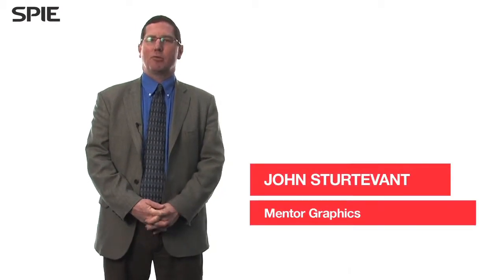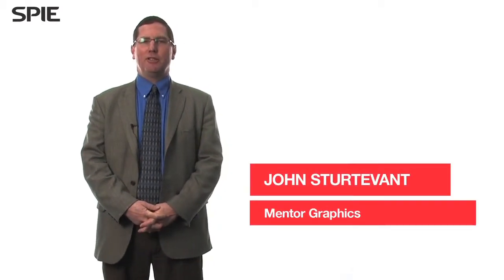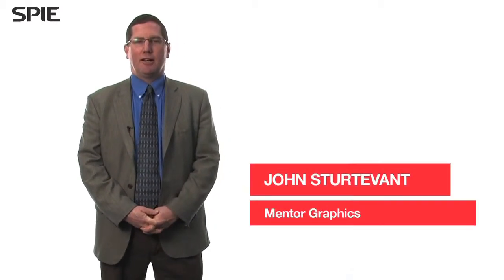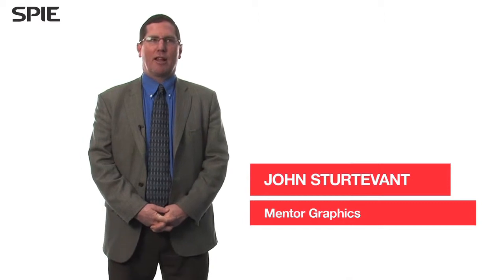John Sturtevant: Challenges in modeling for the next technology node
Mentor Graphics looks for cost-effective technology solutions as lithography advances.

John Sturtevant is the Director of RET Product Development in the Design to Silicon Division at Mentor Graphics Corp., where he and his team work on optical proximity correction (OPC) and related technologies for 28, 20, and 14 nm.

Prior to joining Mentor in 2003, John was manager of Lithography R&D at Integrated Device Technology. From 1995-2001 he worked at Motorola's Advanced Process Research and Development Laboratory, leading the team deploying alternating phase-shift mask technology in production. He also led the development of advanced process control software at Motorola. Sturtevant also worked on lithography process and materials development at IBM from 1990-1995. He holds a B.A. in chemistry from Carleton College and a Ph.D. in physical chemistry from the University of Texas. He is a past Chairman and Editor for the SPIE Conference on Advances in Photoresist Technology, and current Chairman of the SPIE Design and Process Integration Program Committee. In 2009, he was named a Fellow of SPIE. He has published over 100 technical papers and holds four patents.